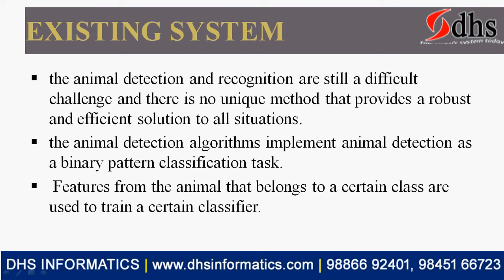Wild Animal Classification Using Deep Learning | Python Project | IEEE Project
DHS Informatics has 18 years of excellence in the latest computer technology training in Bangalore, Karnataka. DHS Informatics is a pioneer in Android, Python, JAVA, Advanced Excel, Software Testing training and We are providing a Final year IEEE projects and VTU Internship, Real-time projects for Ph.D., M.Tech, ME, B.Tech, BE, MCA, MSc IT / CS / EC students in various domains & Advanced Technology.

We are Providing
  IEEE Standard Base Paper
  100% Error Free Source Code
  Complete Documentation
  Complete Presentation Slides Diagrams
  Database File
  Screenshots Execution Procedure
  Readme File
  Support Until your Viva-Voce